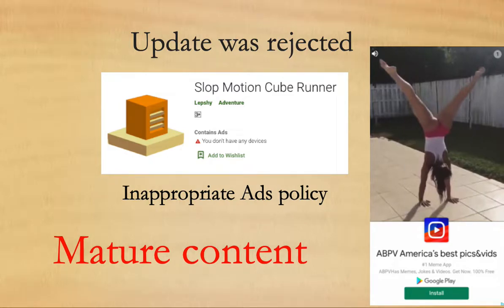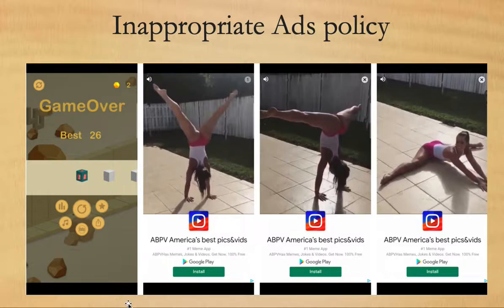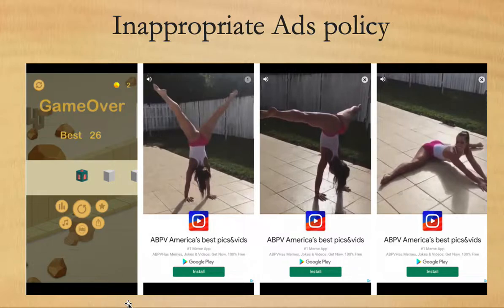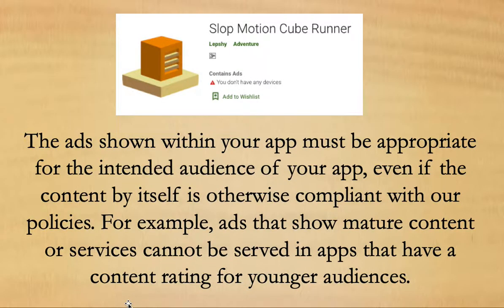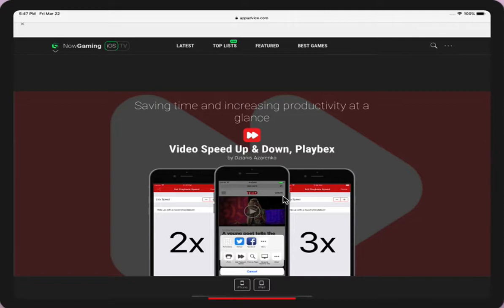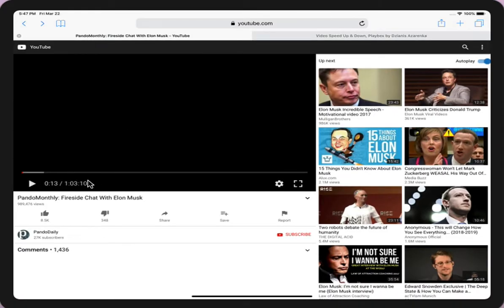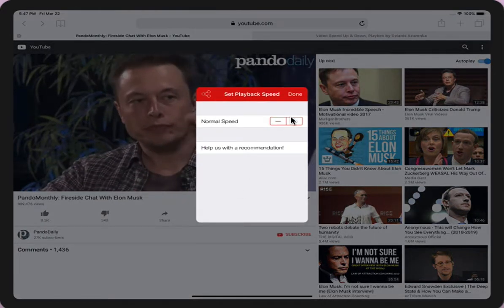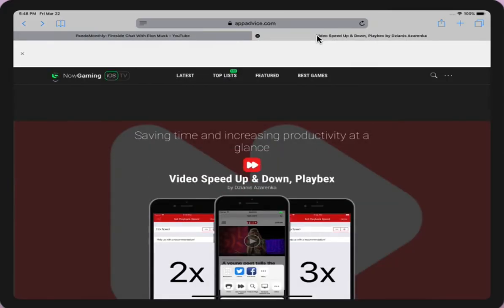Fix Inappropriate Ads Policy in Google Play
Fix Inappropriate Ads Policy in Google Play Console with Admob Advertisement. [Admob Ads]
Mature Content